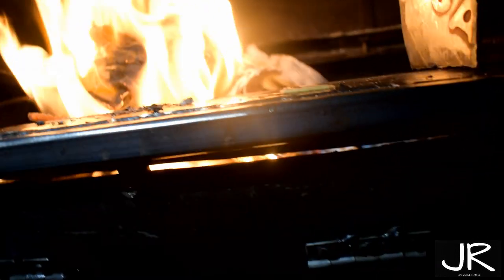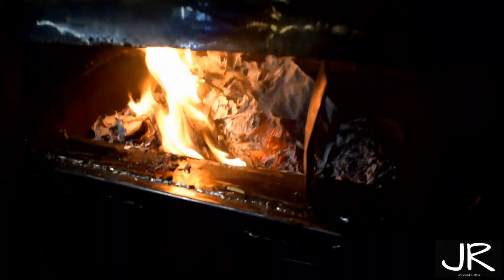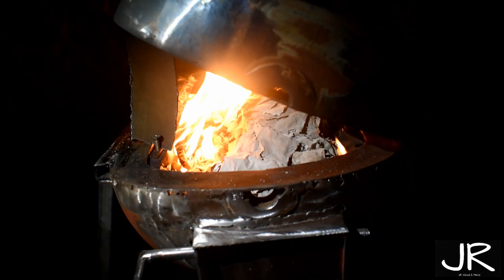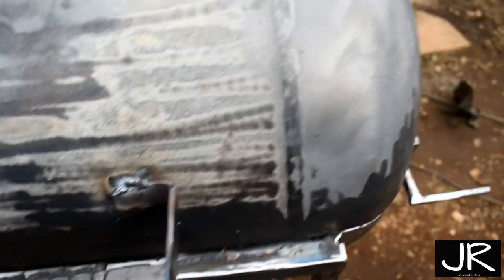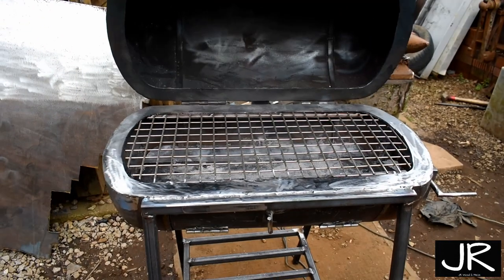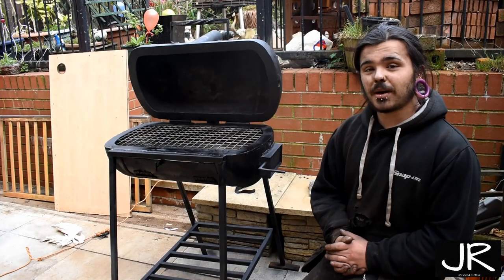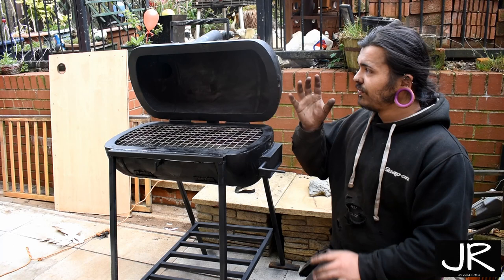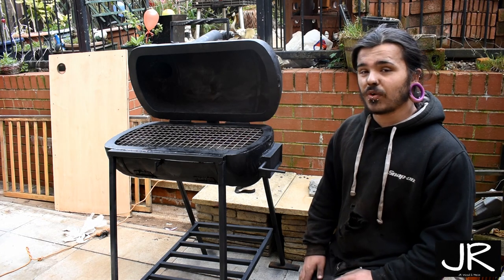DIY: Building a BBQ from a propane tank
Hey Guy's & Girl's Josh back here with another video, today i will be building a propane tank BBQ/grill/smoker pit. this was a really fun build. I hope you enjoy it as much as i did.

You guy's rock!!

Josh.

Playlist's

Music used -